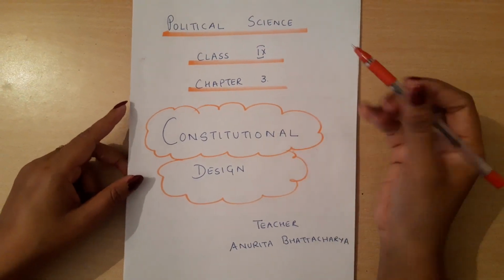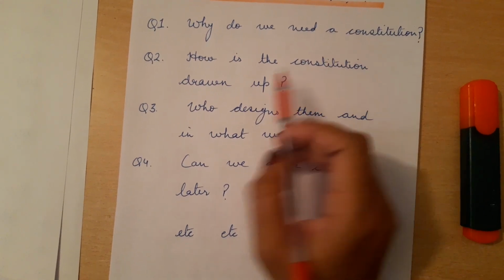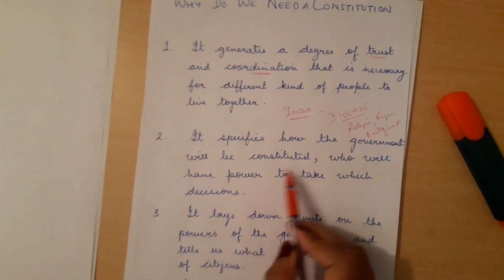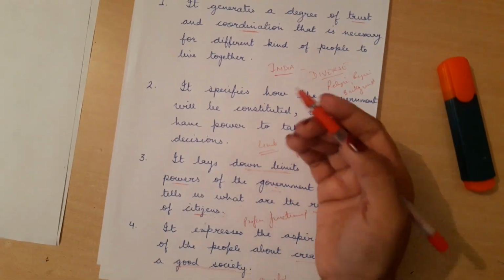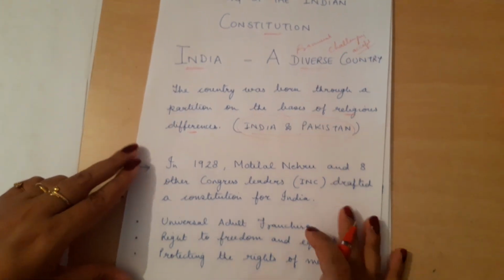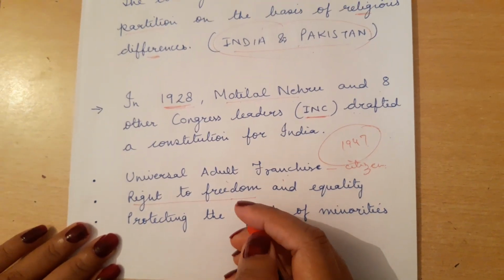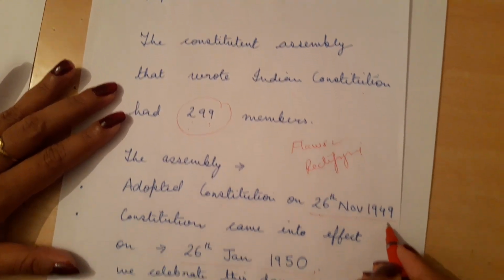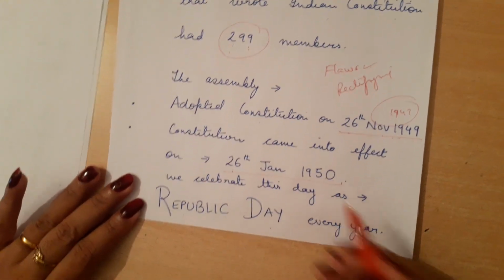Class 9 II Political science Chapter 3 - " Constitutional Design "(Part 1)